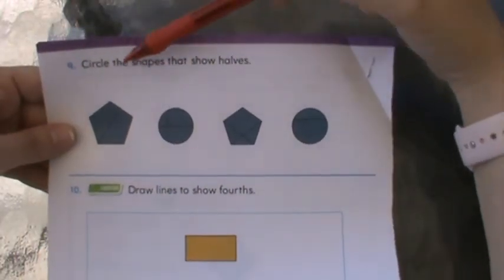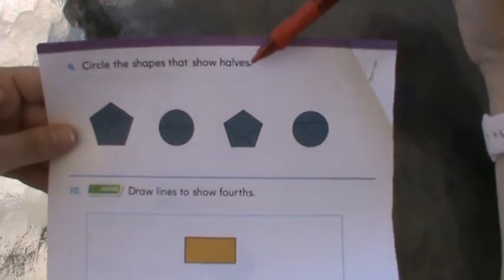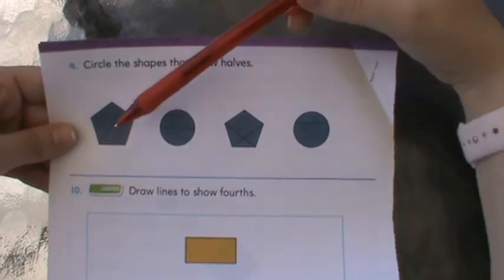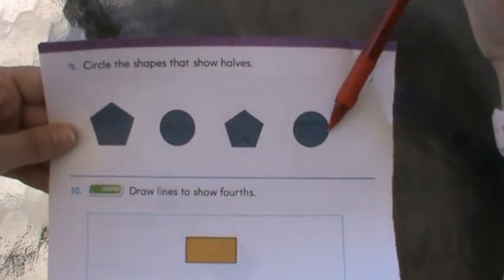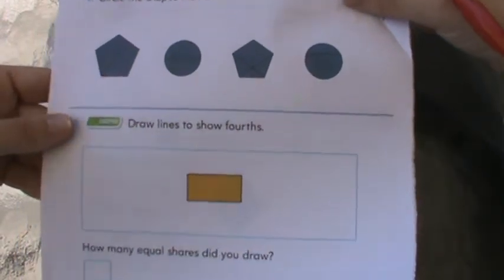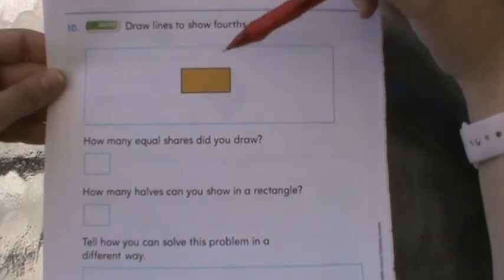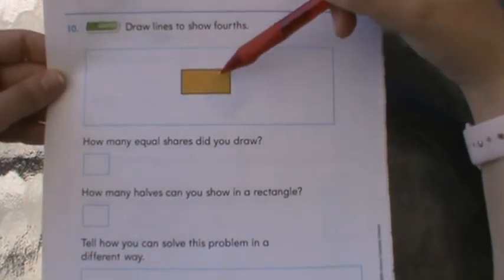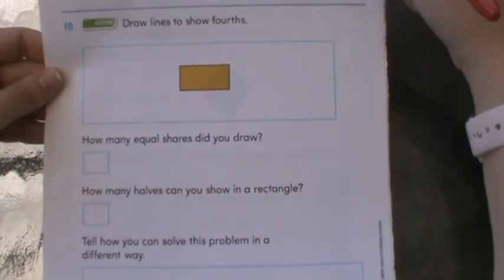May 4 Math: Chapter 12 Review/Test